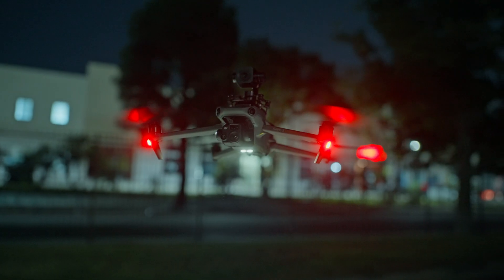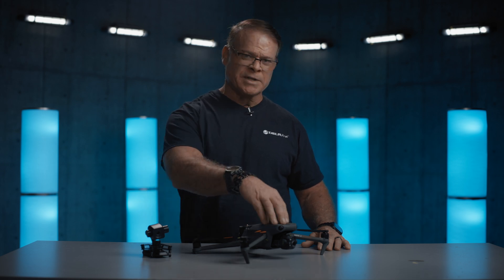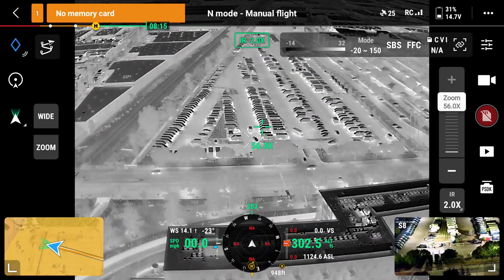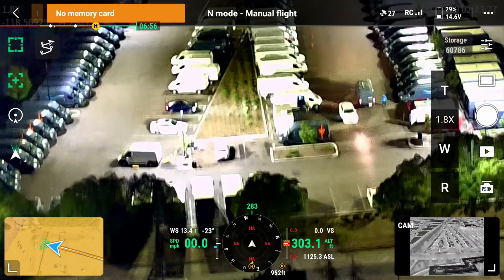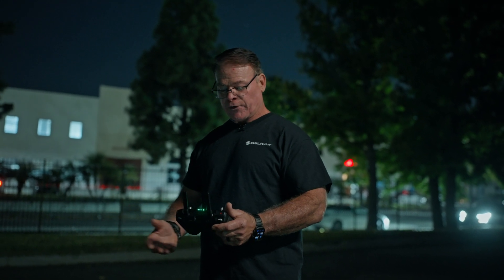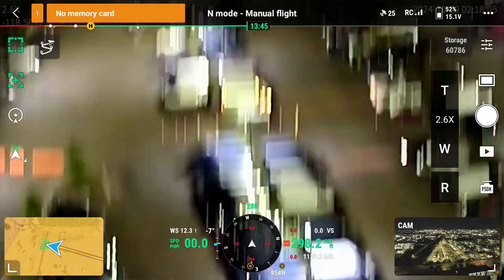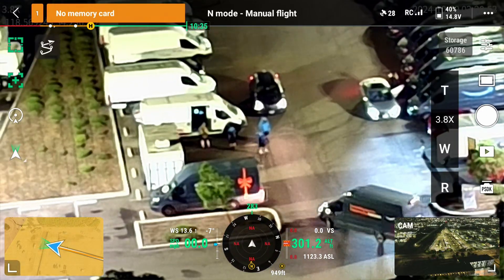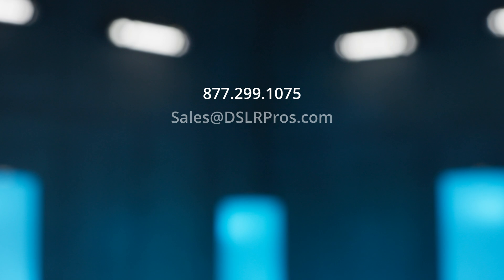Deepthink S8: Nightvision for DJI Mavic 3 - First Test | DSLRPros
In this video, Derrick tests out the new Deepthink S8, a nightvision payload for the DJI Mavic 3 Enterprise series.

Important Articles
➡️AIRDATA ENTERPRISE - DRONE FLEET MANAGEMENT MADE EASY!

DSLRPros.com